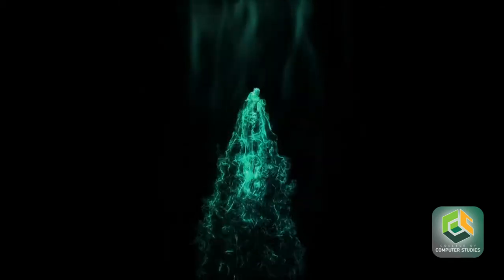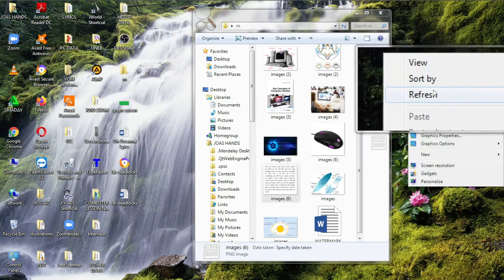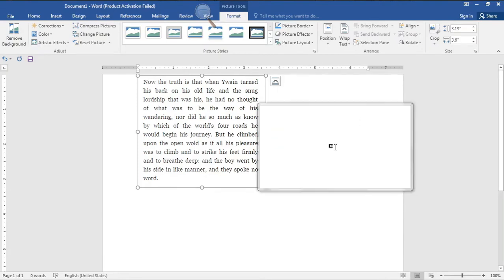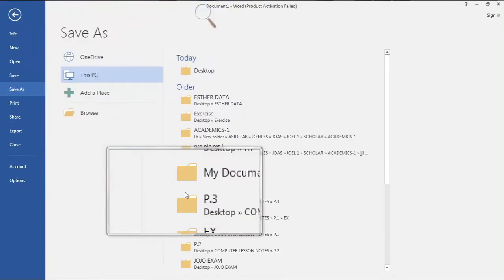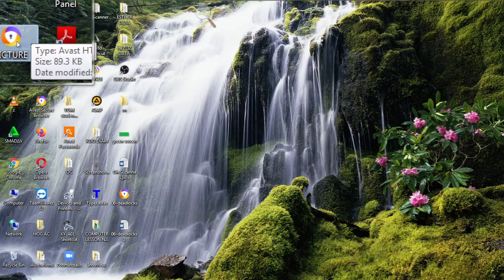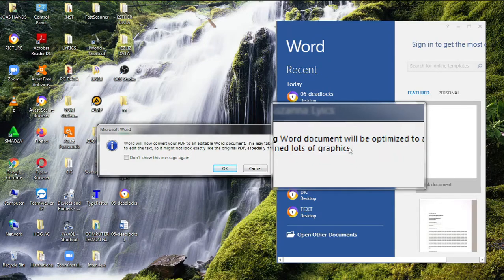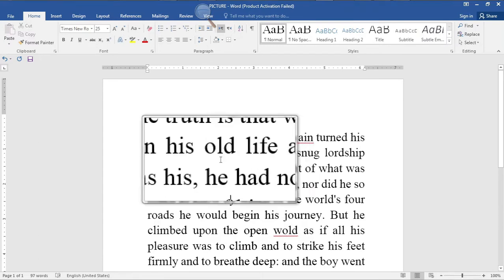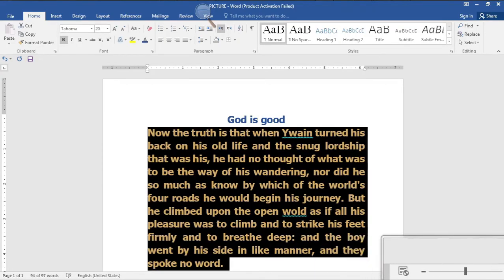EDIT IMAGE TEXT (JPEG) IN MS WORD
Did you know an image with a text can be edited from MS WORD. Check right and learn